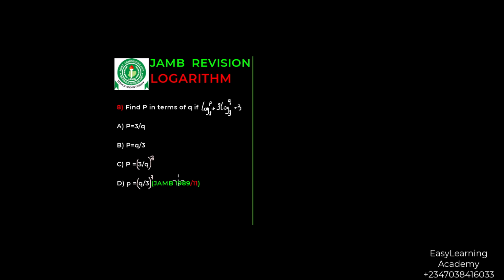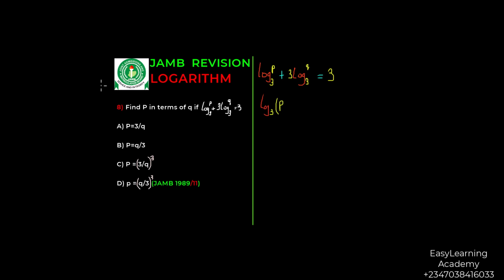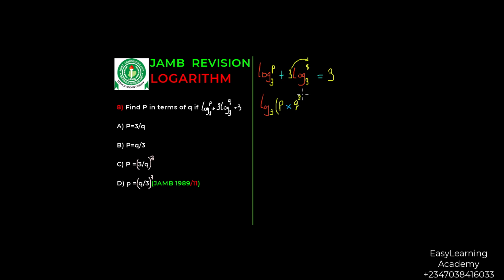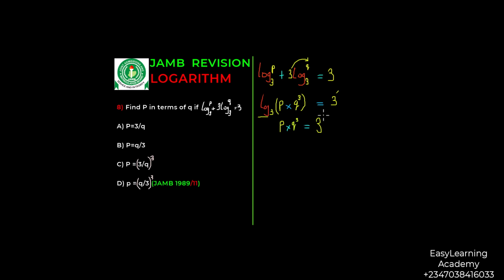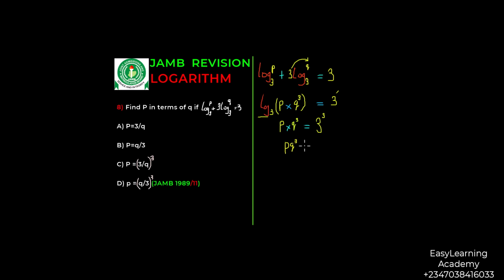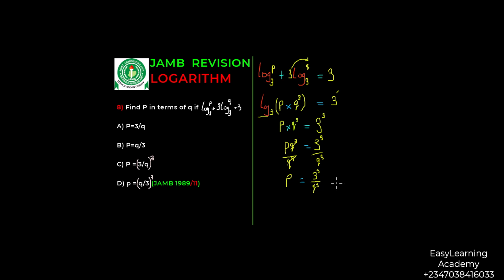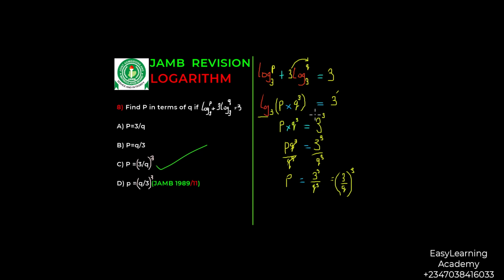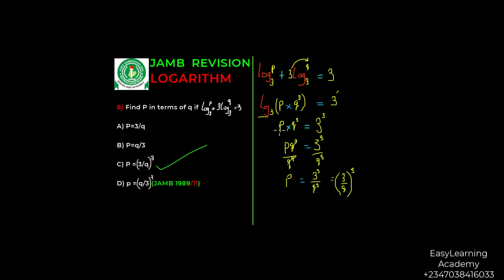9 log equation jam 1981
# Logarithmic Equations Made Easy | Solving Log Equations Step by Step | Mathematics Tutorial

In this lesson, you'll learn how to solve **Logarithmic Equations** step by step in a simple and easy-to-understand way. If you've ever found logarithms confusing, this tutorial will help you build confidence and solve logarithmic equations accurately.

Whether you're preparing for **WAEC, NECO, JAMB, GCSE, IGCSE, SAT**, or other Mathematics examinations, this lesson will give you the skills you need to succeed.

* What logarithmic equations are
* Understanding logarithms
* Laws of logarithms
* Solving simple logarithmic equations
* Solving equations with different log bases
* Changing logarithmic form to exponential form
* Applying logarithm laws to solve equations
* Checking the validity of solutions
* Worked examples

* Anyone looking to master logarithms

By the end of this lesson, you'll be able to confidently solve logarithmic equations, apply logarithm laws correctly, and tackle exam questions with ease.